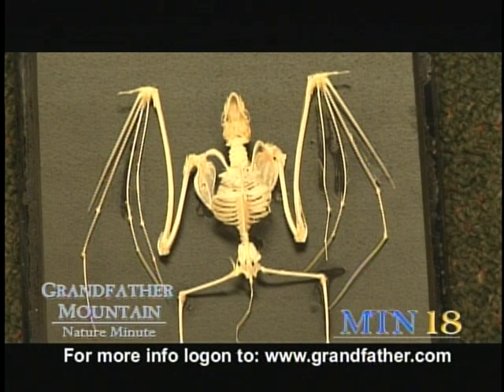Grandfather Mountain Nature Minute - Bats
Grandfather Mountain and Digital South Media Group produced a video to give people a better understand of bats.  Naturalist Jesse Pope explains distinct characteristics of bats, where they live, and the ecologically-special Virginia Big-eared bats that live on Grandfather.